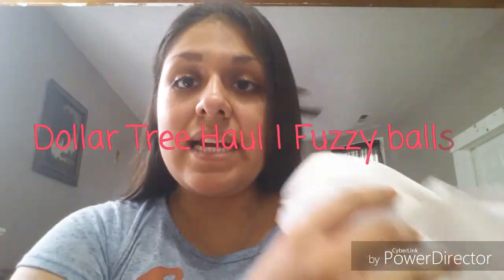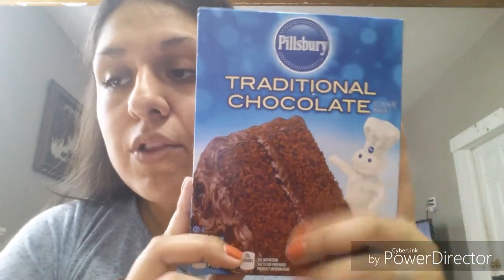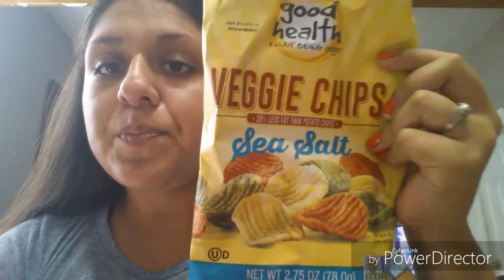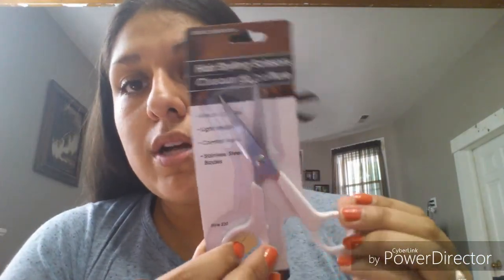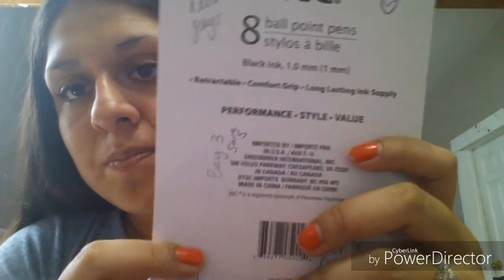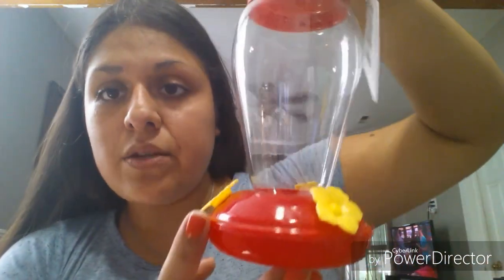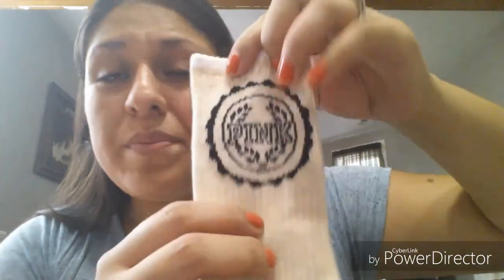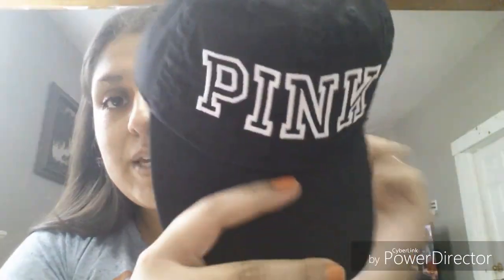Dollar Tree Haul | Fuzzy balls?